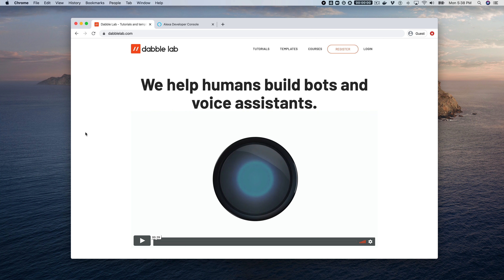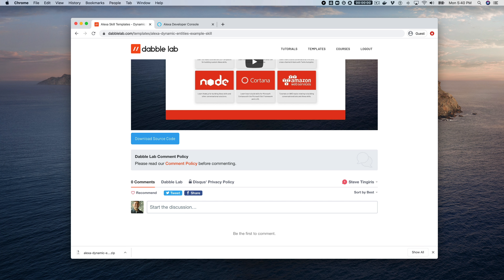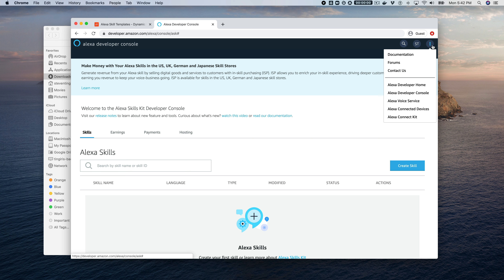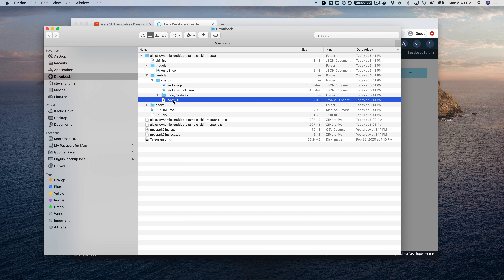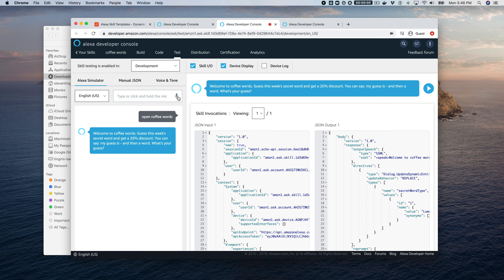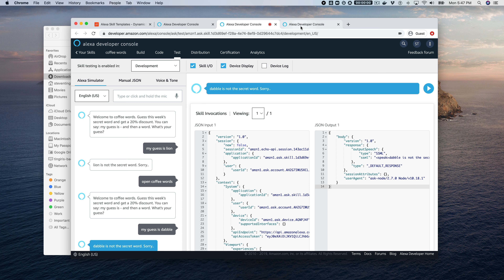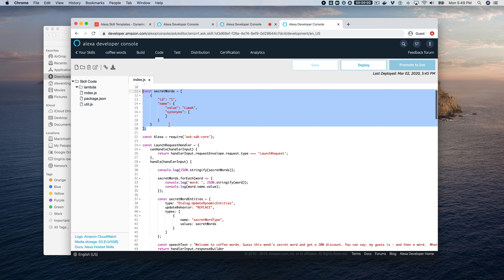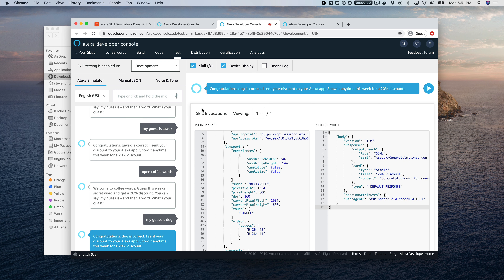Using Dynamic Entities in Alexa Skills - Dabble Lab #233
233: In this tutorial, you'll learn about using dynamic entities in Alexa skills. Dynamic entities enable custom slot types to be updated at runtime which avoids having to re-submit skills for certification when custom slot values are updated.